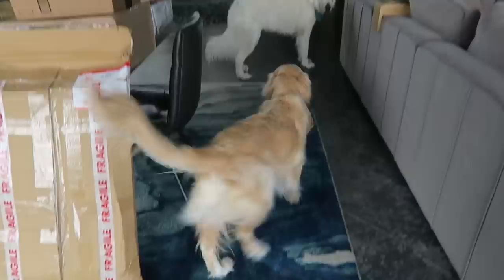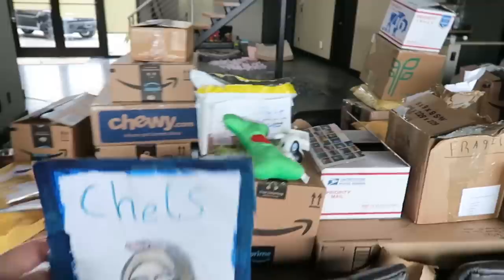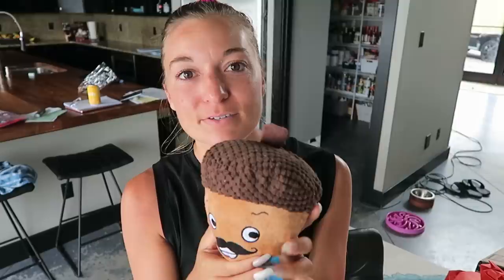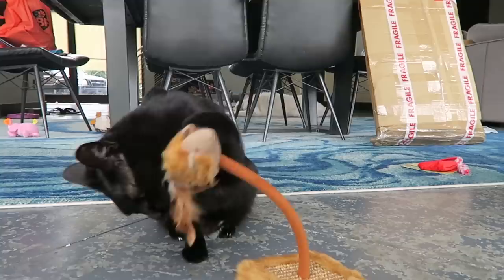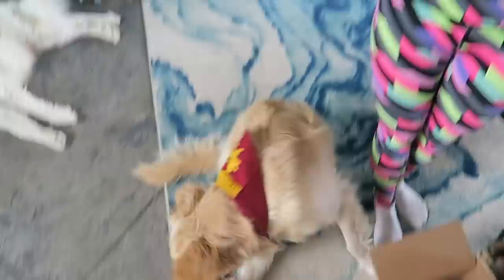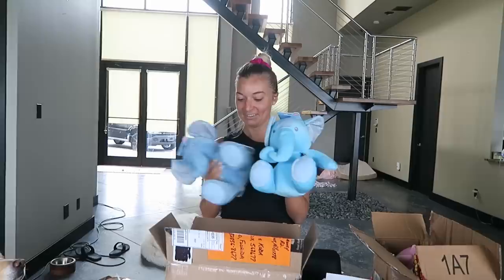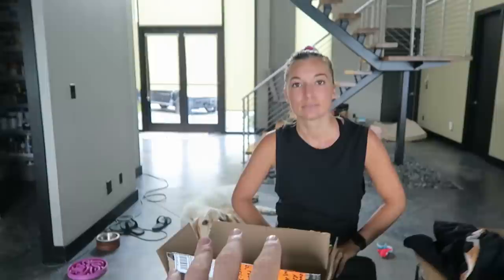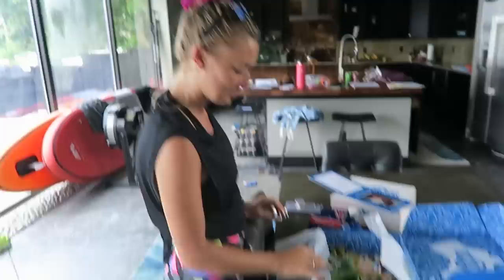HUGE FAN MAIL PO BOX OPENING! (Super Cooper Sunday #251)